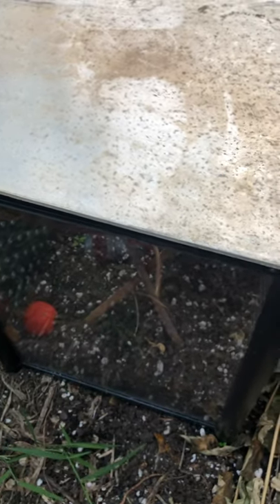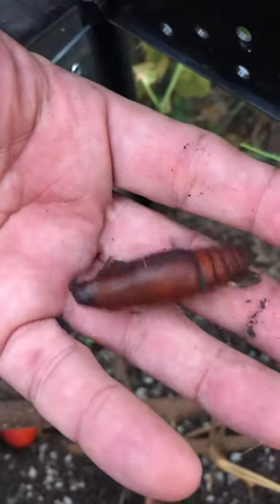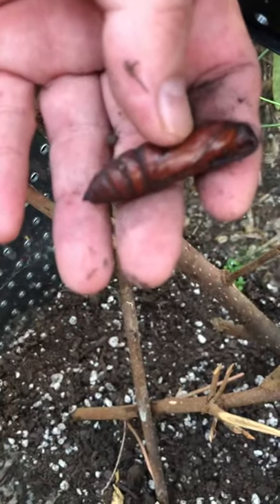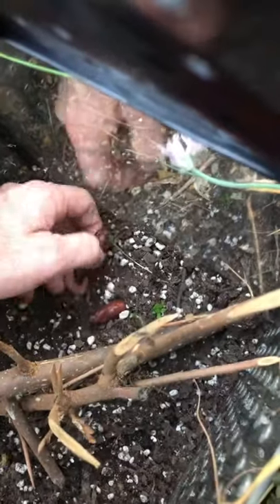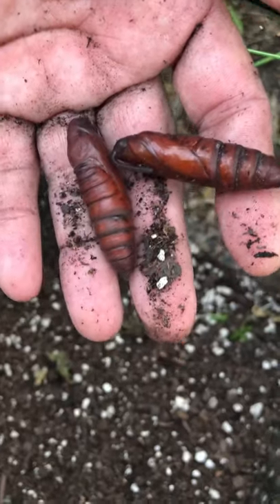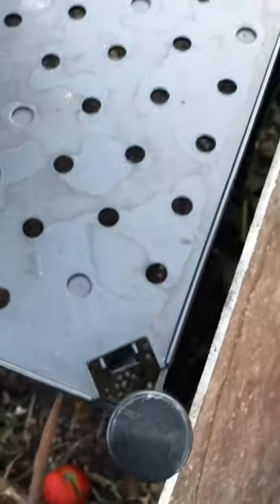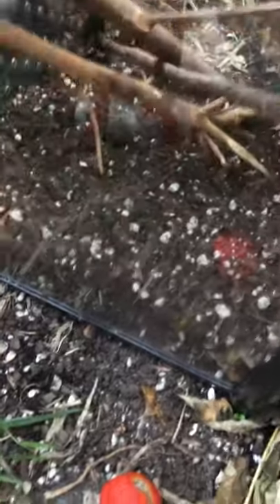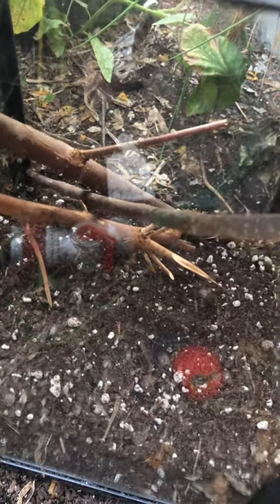Hornworms in the dirt ready to transform into a hummingbird moth